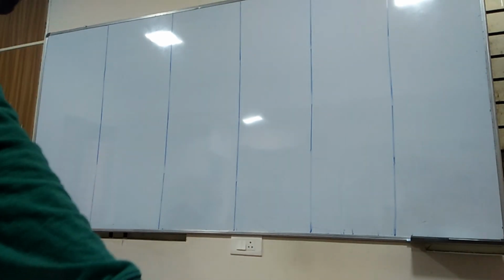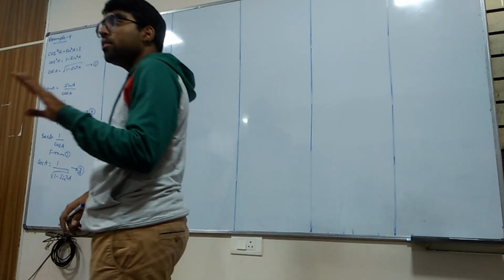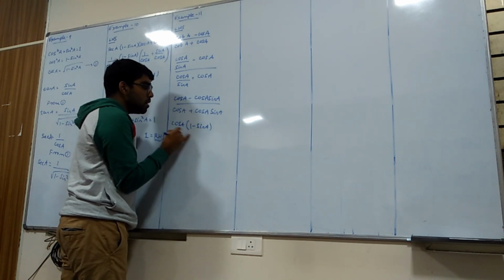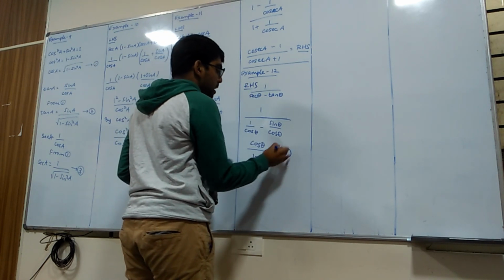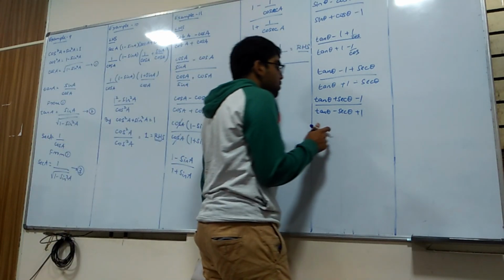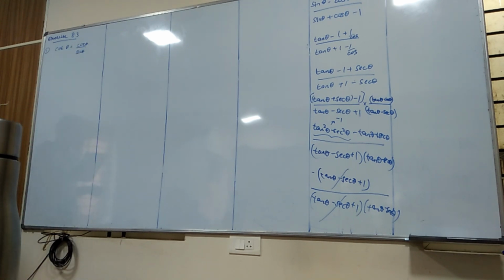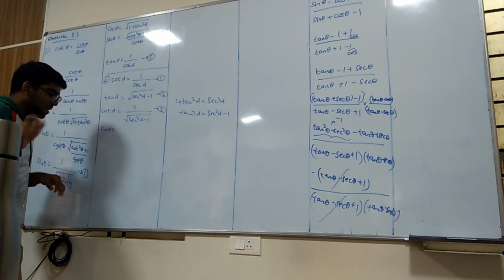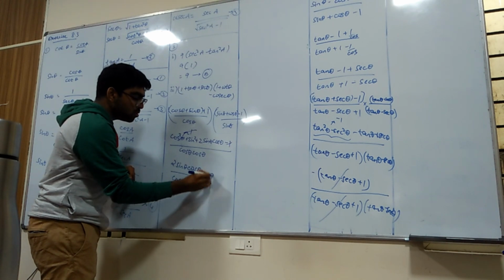INTRODUCTION TO TRIGONOMETRY - 10th - 2024 - 25 - Session 7 - ‪ ‪ ‪‪@akshay_manoj_official